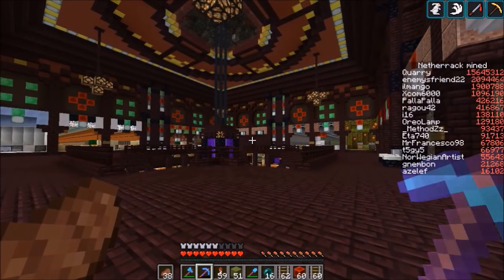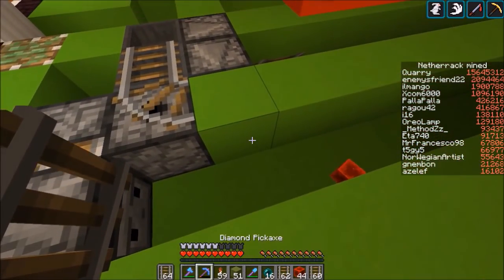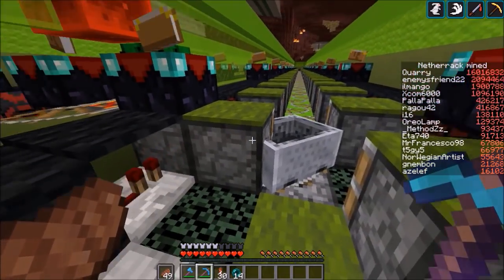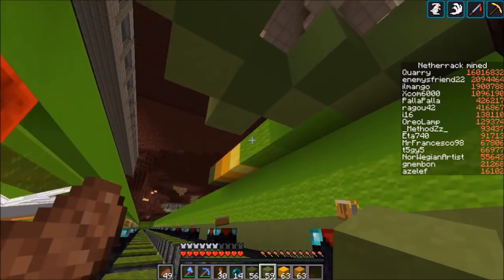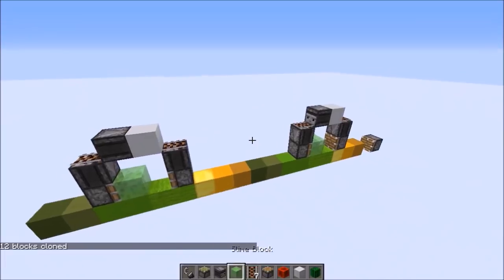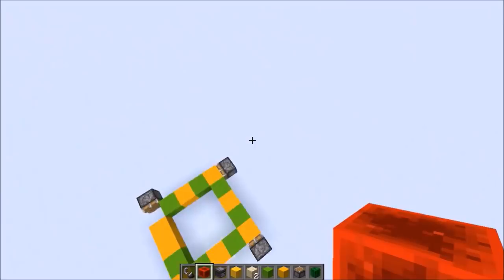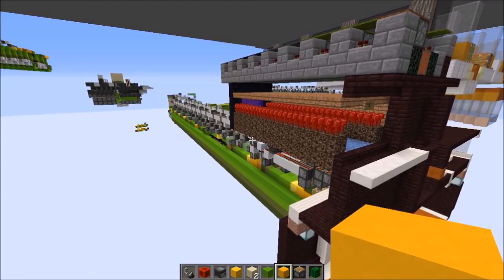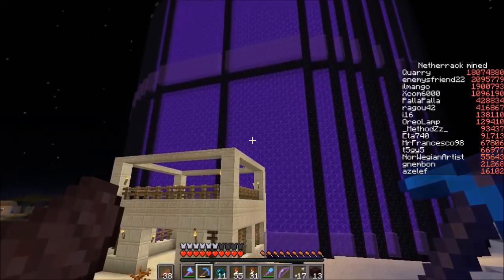[Scicraft 01] The XPiston Bolt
Building a piston bolt with a movable roof